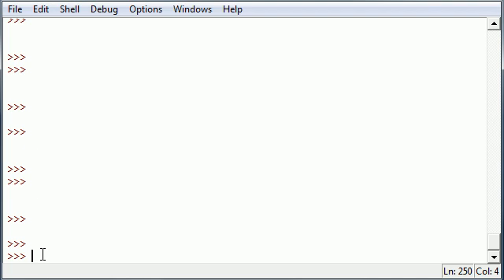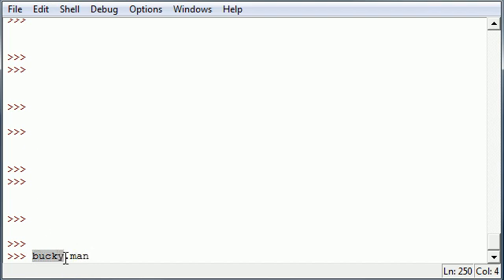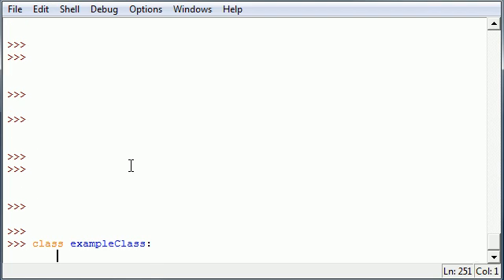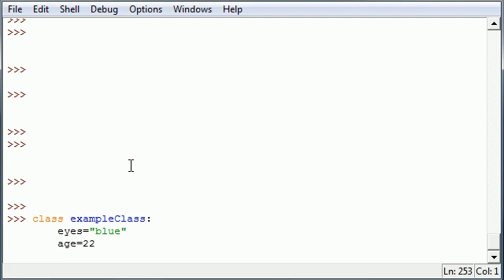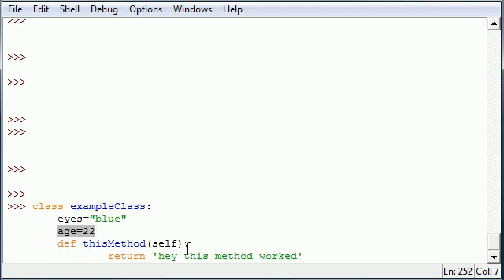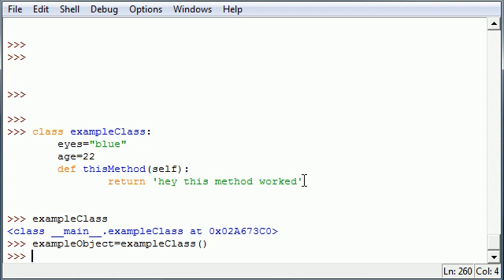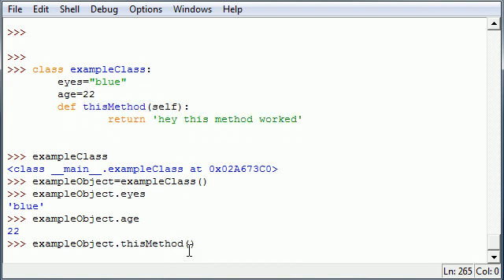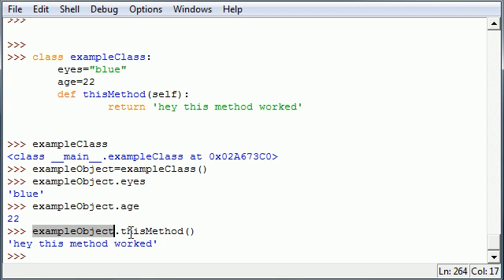Python Programming Tutorial - 32 - Object Oriented Program